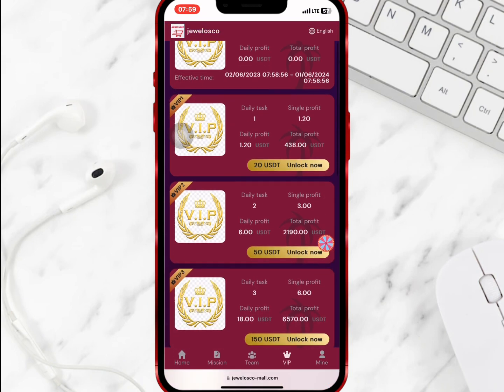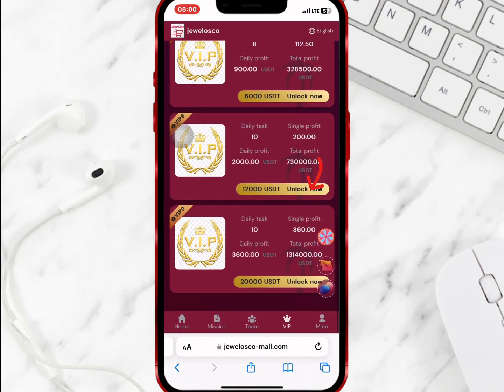ORDER GRABBING: Earn 10$ per Task | New Order Grabbing site - Earn Free USDT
order grabbing app today
order grabbing app without investment
free usdt mining site
usd mining site
trx mining site today
new order grabbing app
order grabbing earn money
usdt mining site
usd mining sites 2023
usdt order grabbing site
trx mining site
new order grabbing app 2023
order grabbing website without investment
new order grabbing app today
new usdt grab platform
lyst new earning platform
usdt
how to earn usdt in binance
invest and earn money daily
new dollar earning app 2023
new earning site 2023
new investment site 2023
online dollar kaise kamaye
online earning app
tether mining app
top cryptocurrency to invest in 2023
investment site
legit investment sites 2022
best investments for 2022
b
coin earn app
crypto earning apps
dapp trx
dogecoin mining

I won't put anything here that | haven't verified or personally used myself. There is NO assurance you will do as well as stated in any examples. If you rely upon any figures given, you must accept the entire risk of not doing as well as the information provided.